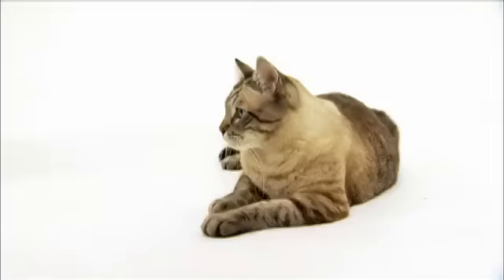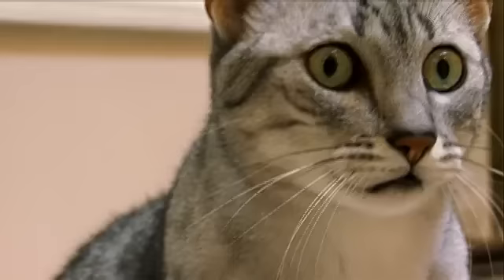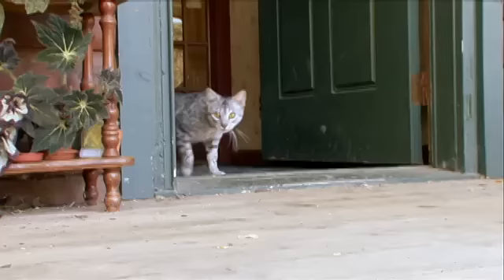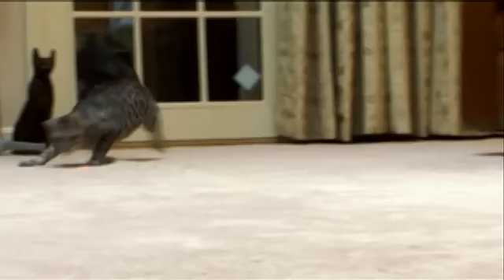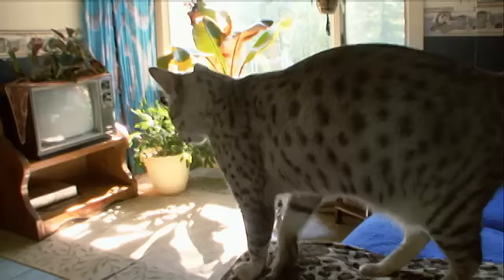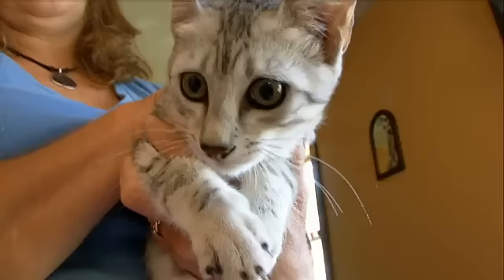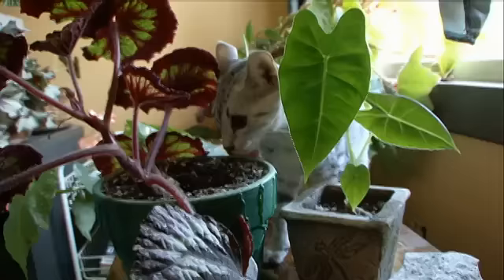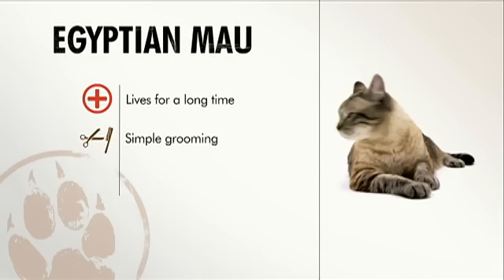Cats 101 Animal Planet - Egyptian Mau ** High Quality **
Cats 101 Egyptian Mau, High Quality from Animal planet
(can also be found at Animalplanet.com)